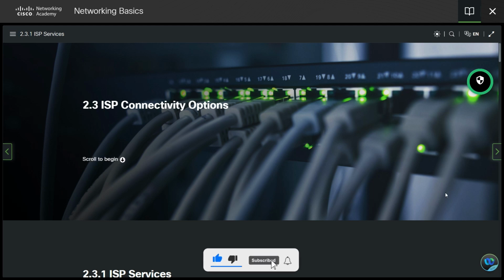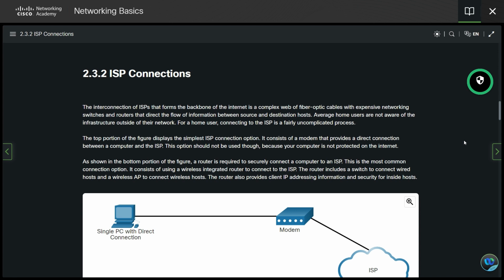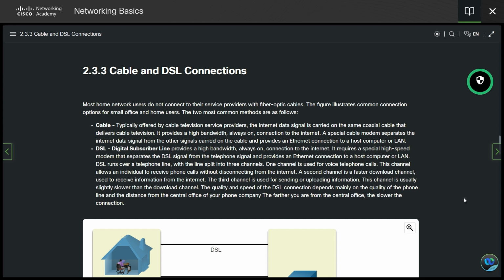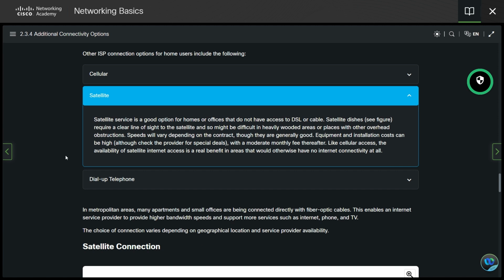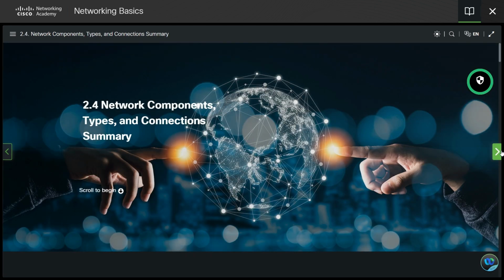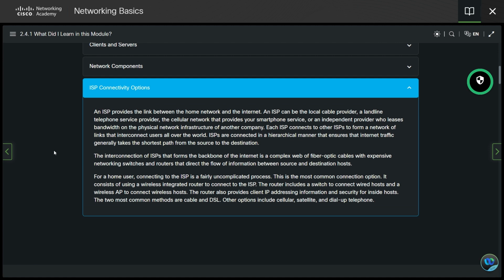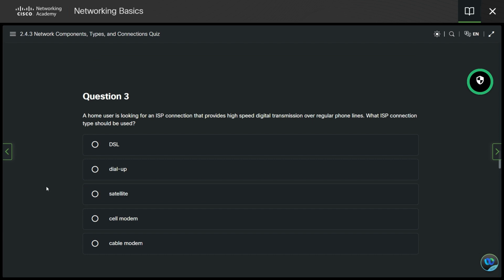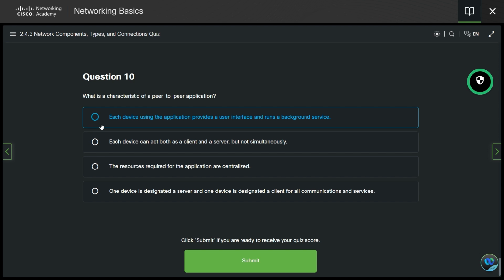ISP Connectivity Options and Summary of Module 2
2.3.1 ISP Services
2.3.2 ISP Connections
2.3.3 Cable and DSL Connections
2.3.4 Additional Connectivity Options
and Network Components, Types, and Connections